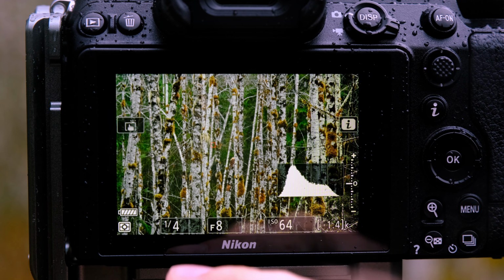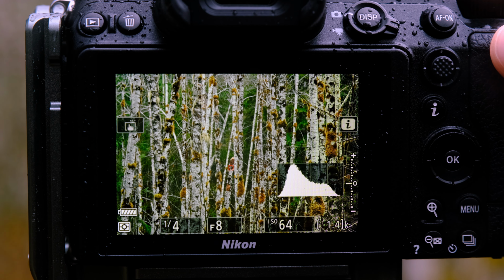Finding Photos in the Mist and Rain | Winter in the PNW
In this video we check out a new hiking trail that winds through some of my local woodlands.  Photography during the winter in the Pacific Northwest presents a challenge with constant rain and subdued light but a little perseverance (and some well timed fog) goes a long way.

My Digital Gear:
Nikon Z7ii
Nikkor 24-120mm /f4

Filmed in 4K UHD on:
Fujifilm XT3
Fujifilm XF 16-55mm f/2.8 R LM WR
Fujifilm XF 70-300mm f/4-5.6 R LM OIS WR